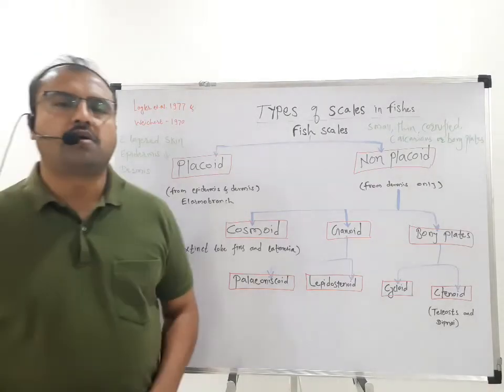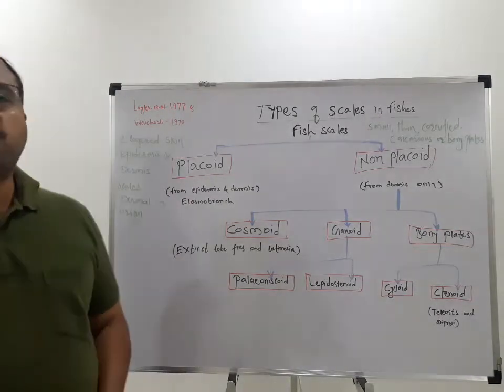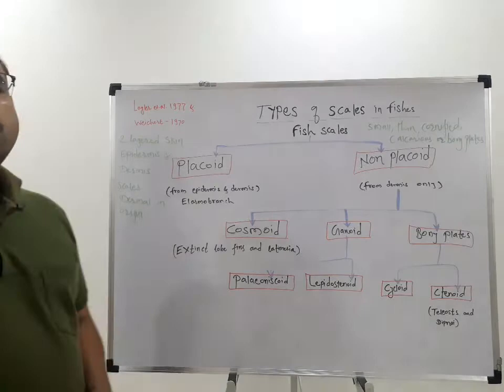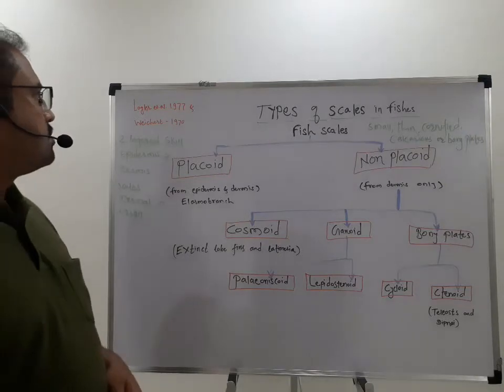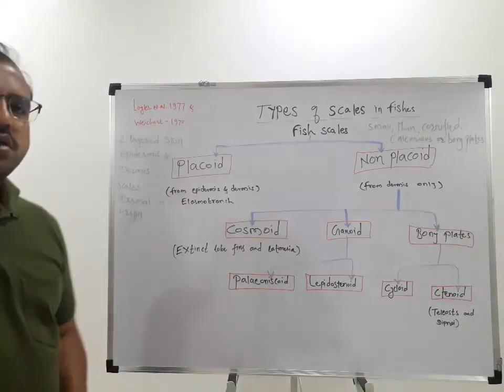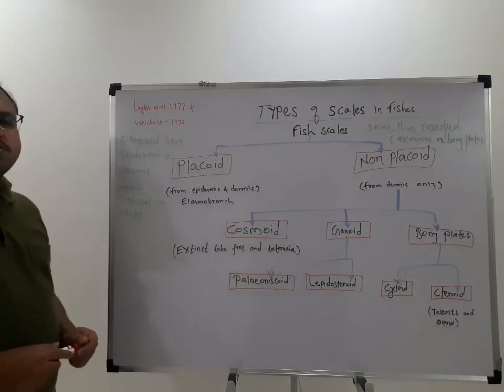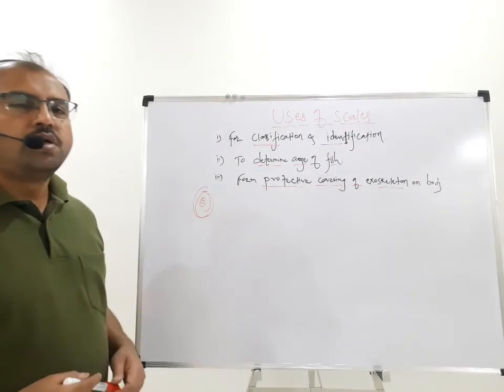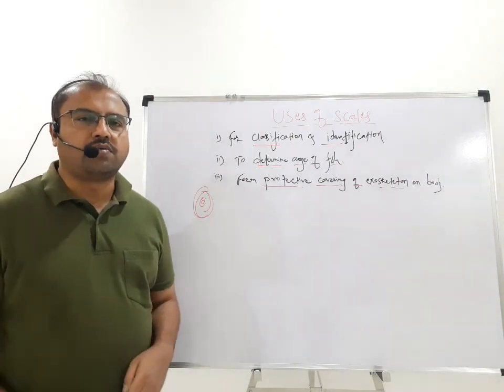SY Lect 19 Scales in fishes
Various types of Scales in fishes